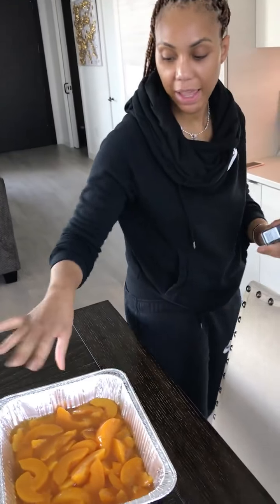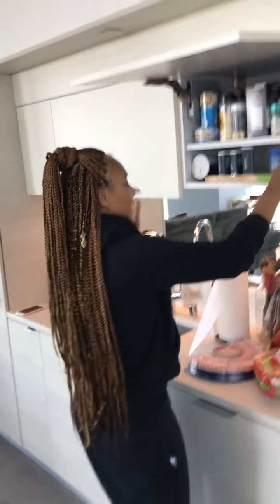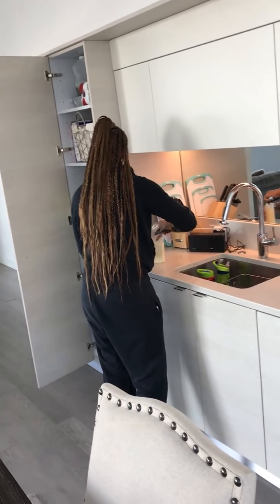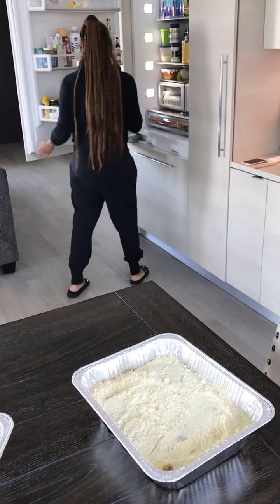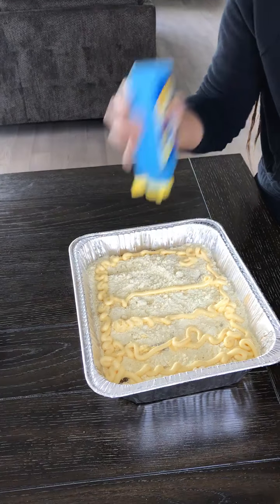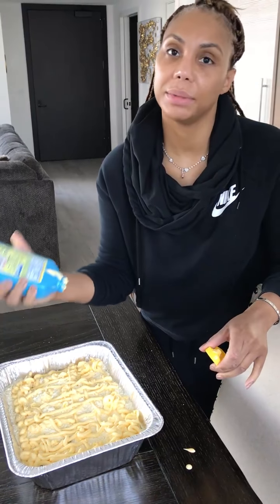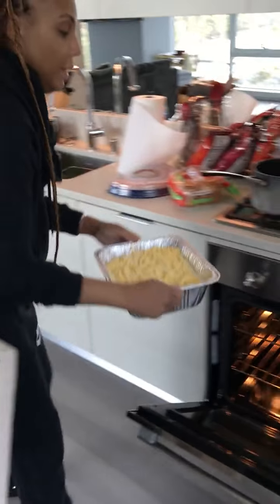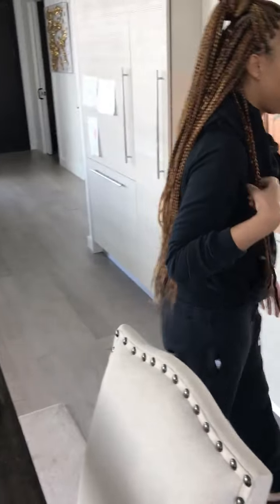Tamar Braxton showing people how to cook with no makeup on (2018)